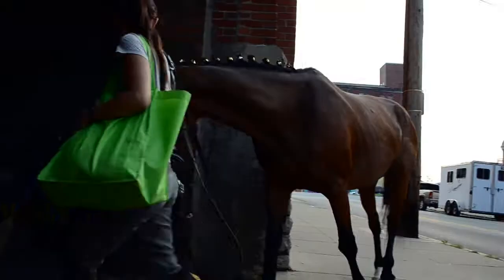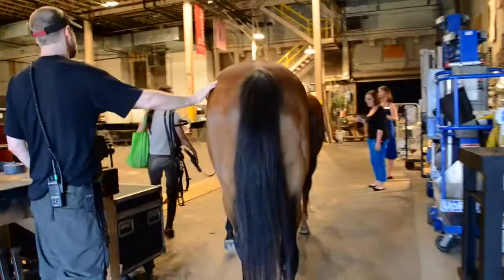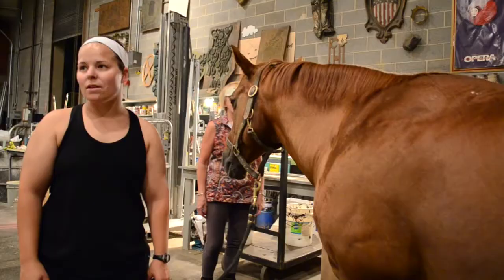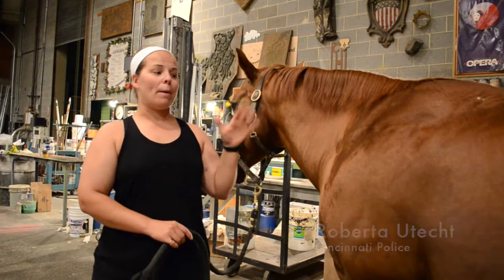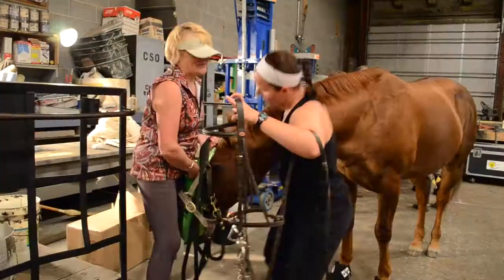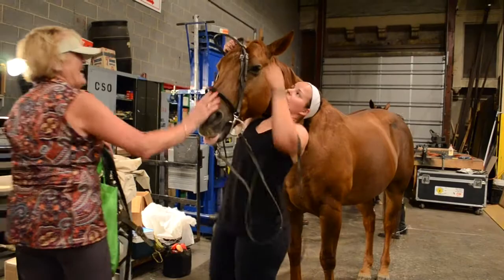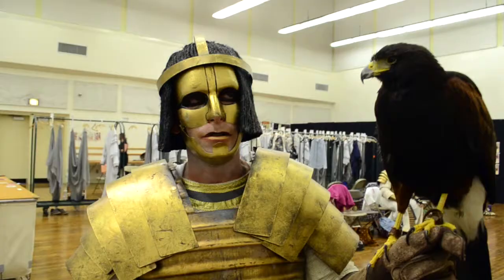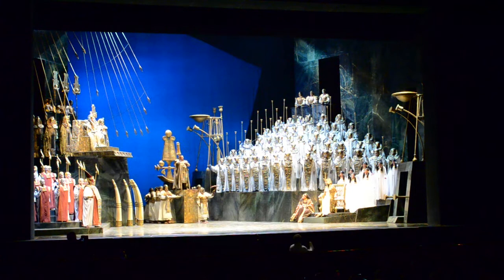AIDA: Behind the Scenes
Head behind the scenes of AIDA, the riveting finale to Cincinnati Opera's 2013 Season.

Take a trip backstage at Music Hall and meet AIDA's feathered and furry cast members!  Catch a sneak peek at some of the most meticulously-detailed costumes and makeup in the opera world!

Hear from members of the Cincinnati Zoo, Cincinnati Ballet, and Cincinnati Police about their cast experiences, and learn first-hand why AIDA is said to be one of the greatest Cincinnati Opera performances to ever grace the Music Hall stage.